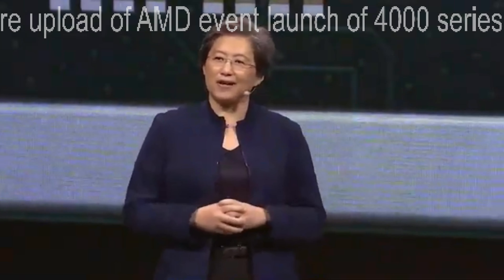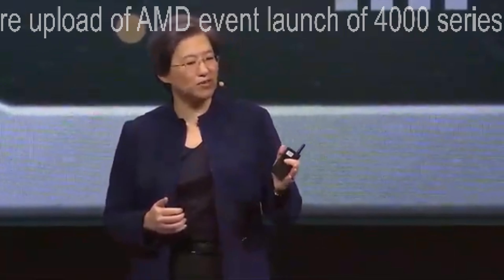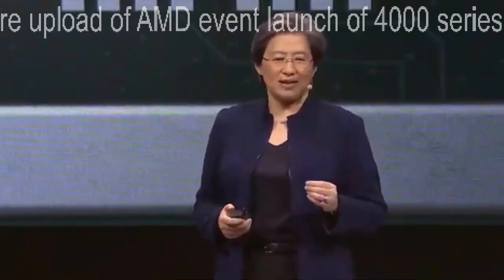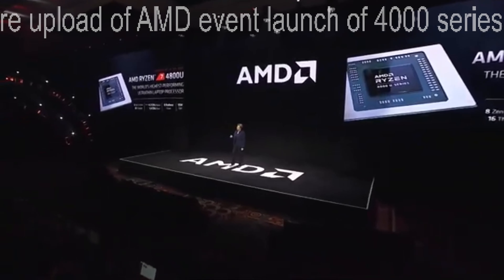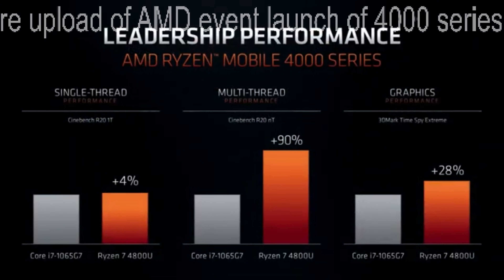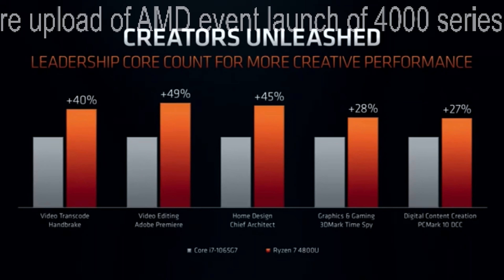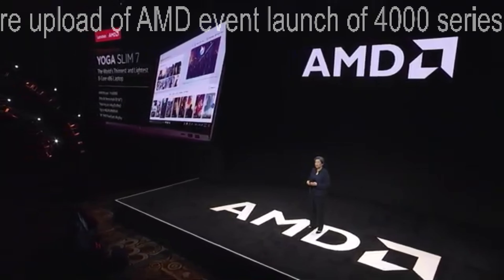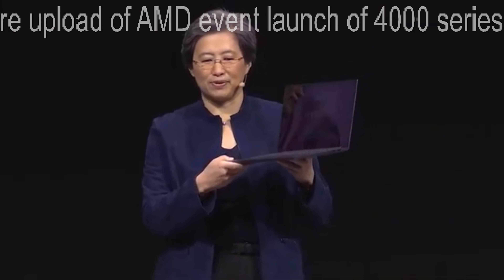ryzen 7 4000 series event re uploaded (2020)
ryzen 7 4000 series of Q1 2020